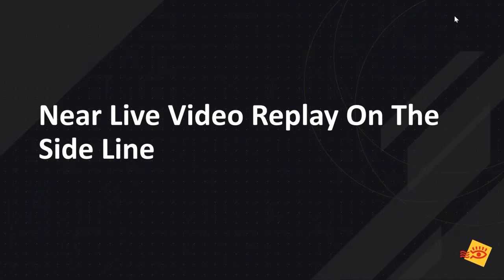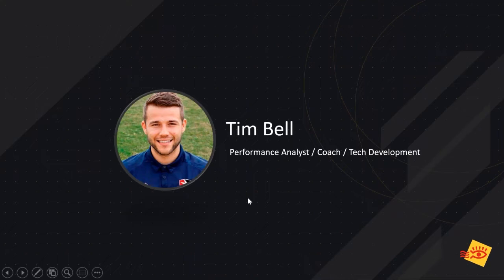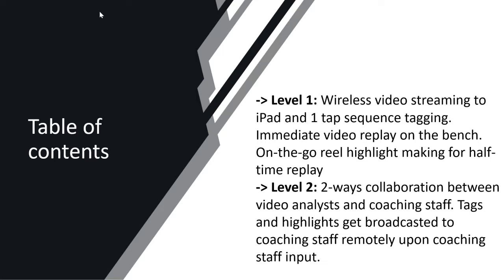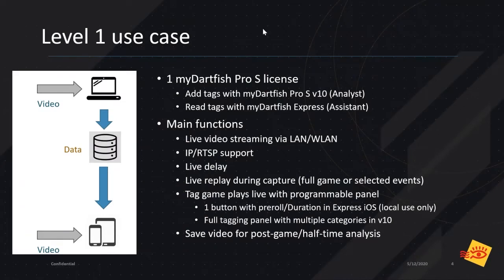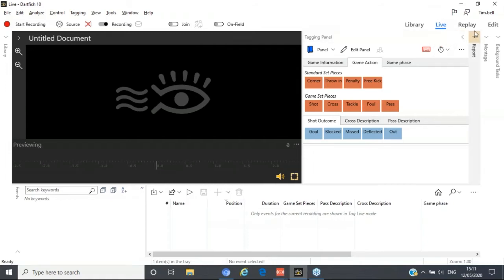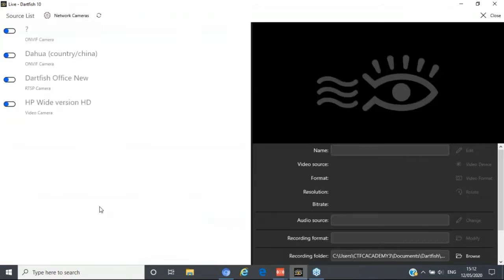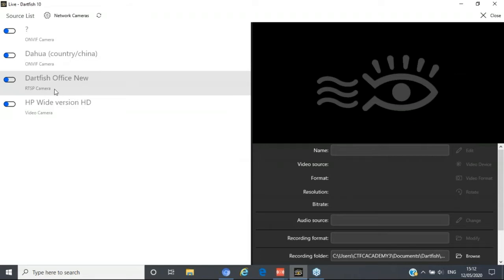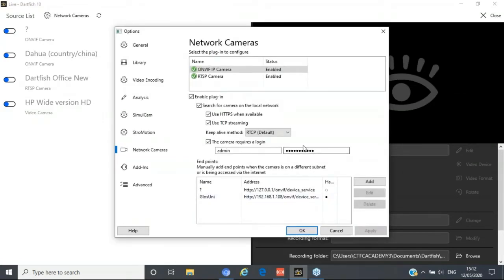Dartfish Webinar - Live Video Replay On The Side Line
Live Collaboration Module is an enhancement of the Pro S edition. It allows the coaching staff to benefit from video replay in near live situation, on the bench, and through mobile devices (iPad or smaller screen). This presentation will be broken down in 2 levels:
- Level 1: Wireless video streaming to iPad and 1 tap sequence tagging. Immediate video replay on the bench. On-the-go reel highlight making for half-time replay
- Level 2: 2-ways collaboration between video analysts and coaching staff. Tags and highlights get broadcasted to coaching staff remotely upon coaching staff input.

You will also learn about the technical requirements to set in place for successful operation.